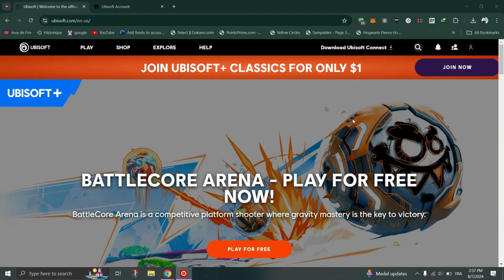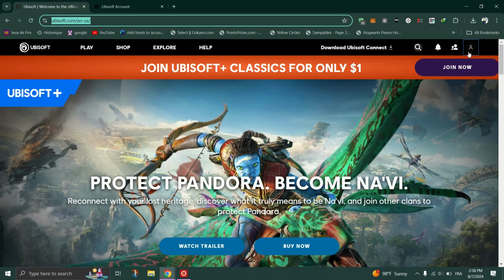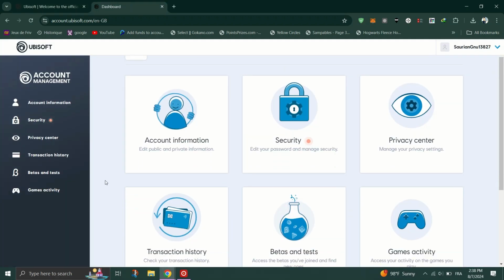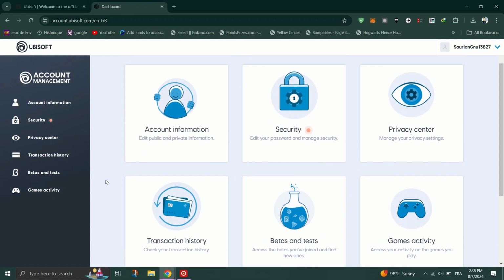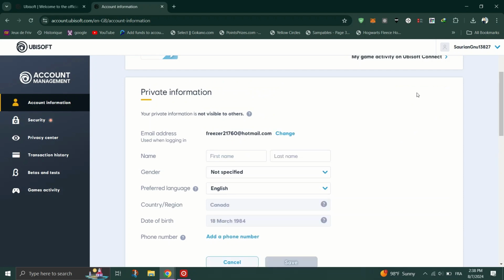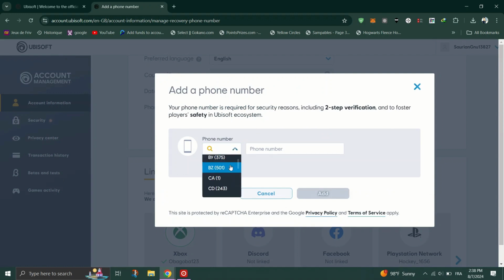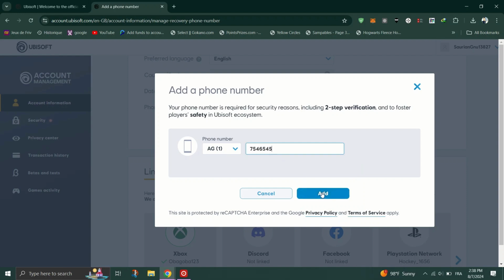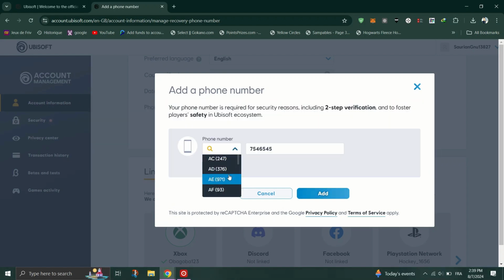How to Add Phone Number on Ubisoft Connect❗(2024) (Tutorial)✅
🎥 In this video I'll show you How To Add or Change Phone Number in Ubisoft Account The method is very simple and clearly described in the video. 🍳 Follow all of the steps & How To Fix Ubisoft Connect Not Sending Verification Code

00:00.Intro
00:05. How To Add or Change Phone Number in Ubisoft Account
01:00.outro